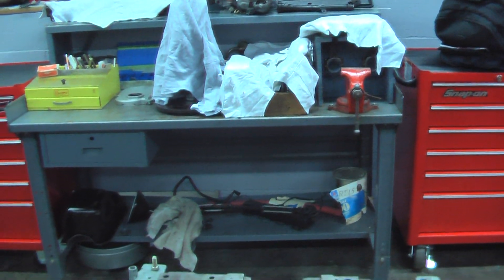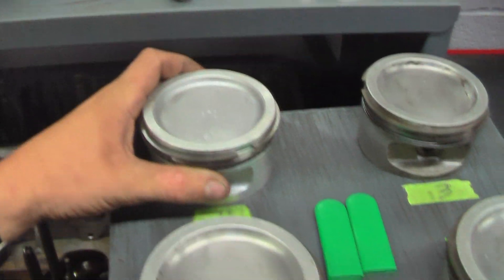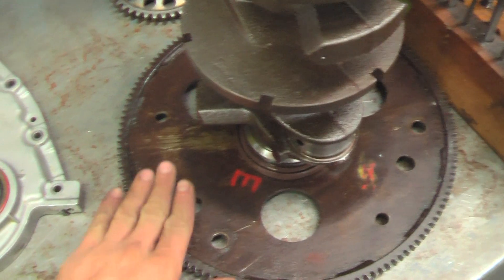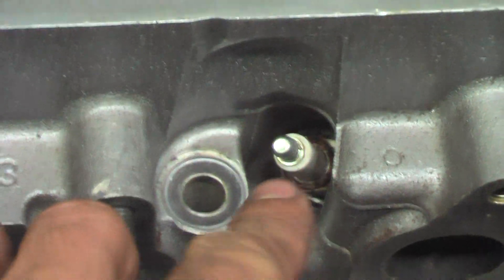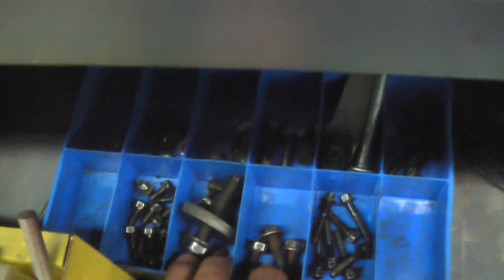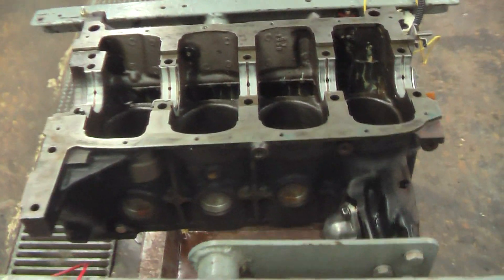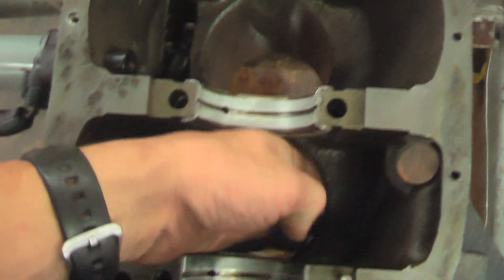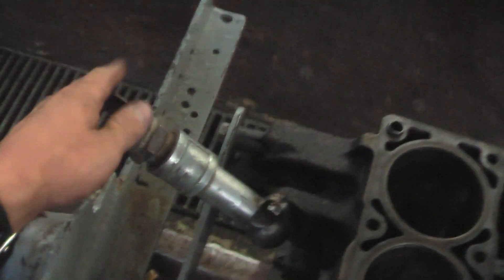GM 2.2 Liter Inline 4 Engine Disassembled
A job me and my teammate have at college!